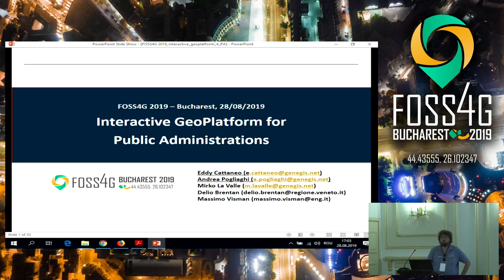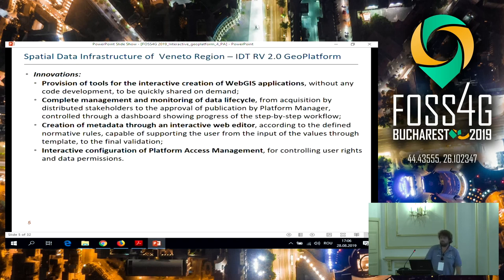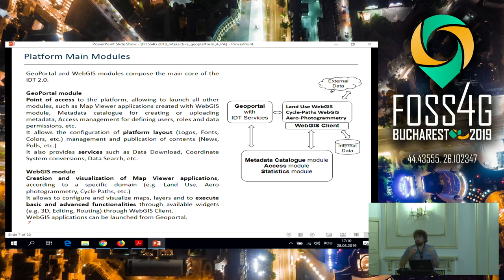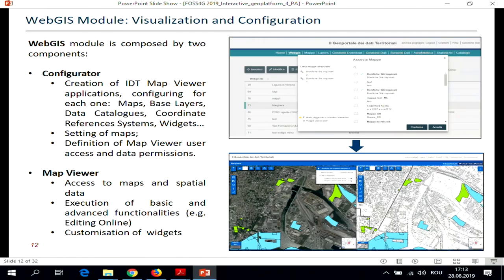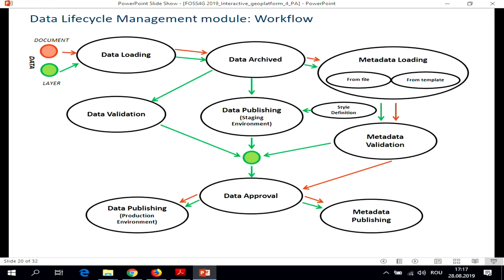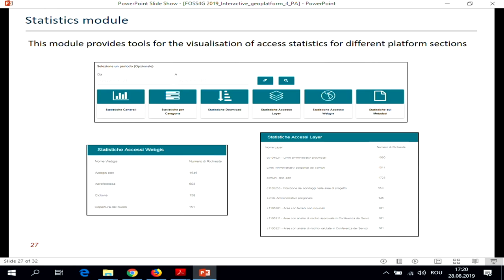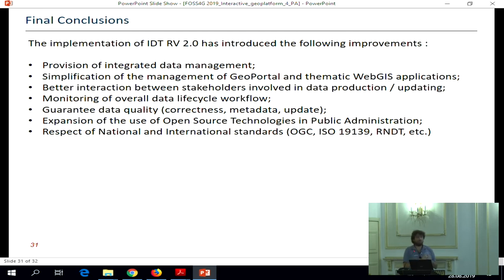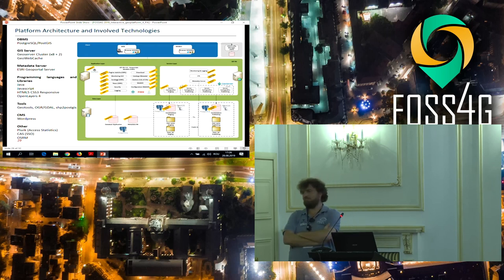2019 - Interactive GeoPlatform for Public Administrations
The new Spatial Data Infrastructure of the Veneto Region (IDT-RV 2.0) has been completely redesigned to move from the older structure, based on commercial products, to state of the art FOSS4G software, providing methods to simplify data publication.
Operational innovations introduced by the new infrastructure include:
• Provision of tools for the interactive creation of WebGIS sites, without any code development, to be quickly shared on demand;
• Complete management of the data lifecycle and related metadata, from acquisition to production, atomically monitored through a step-by-step workflow;
• Creation of metadata through an interactive web editor, according to the defined normative rules, capable of supporting the user from the input of the values through template, to the final validation.
Particular focus will be put on critical issues and challenges that where solved.

None

Andrea Pogliaghi E. Cattaneo